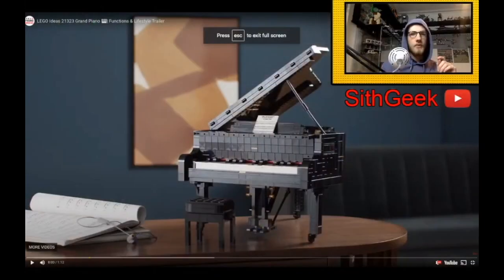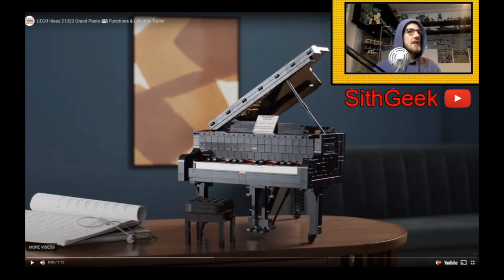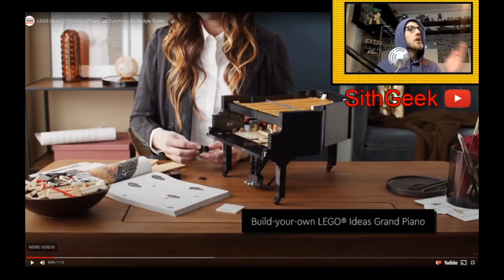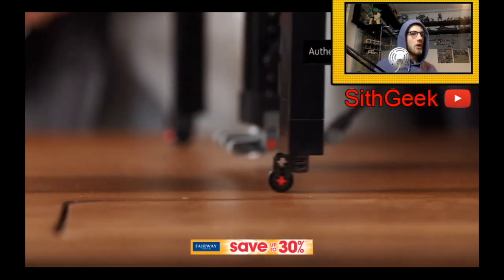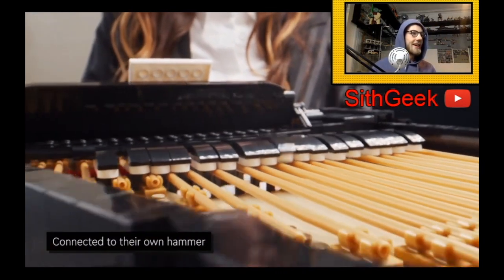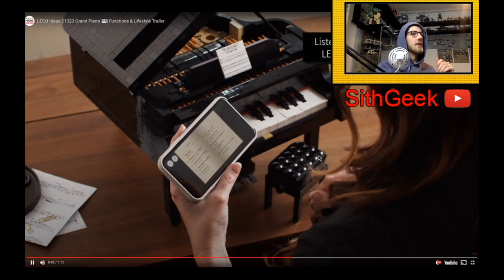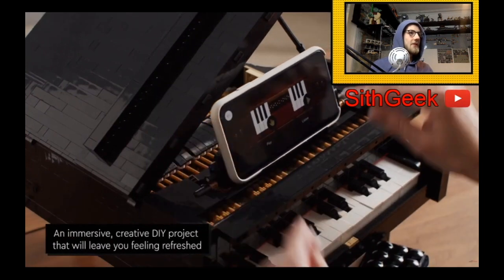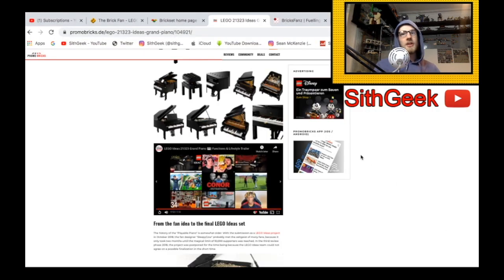Reacting to Lego Ideas Grand Piano? Functions Trailer!!